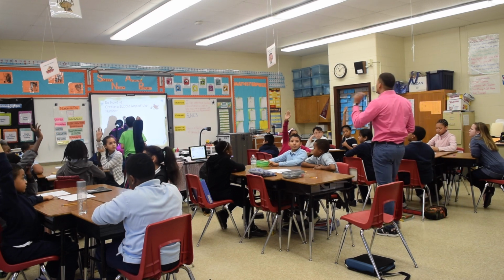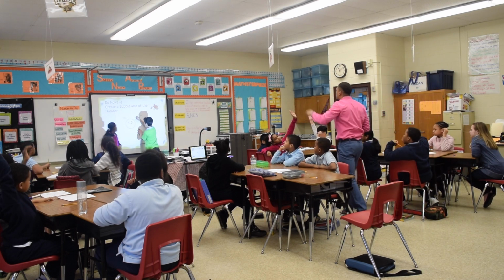Aaron Cardwell Math 5 NF 3 (Mock Lesson)